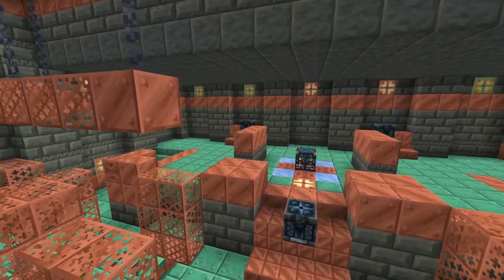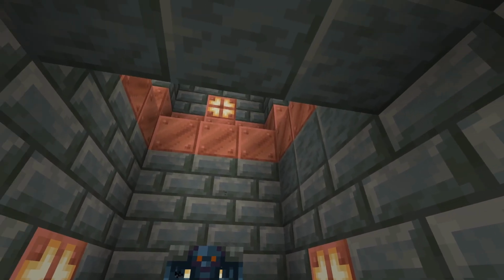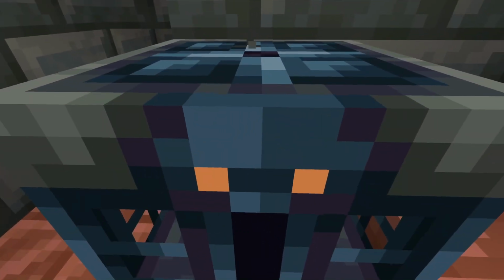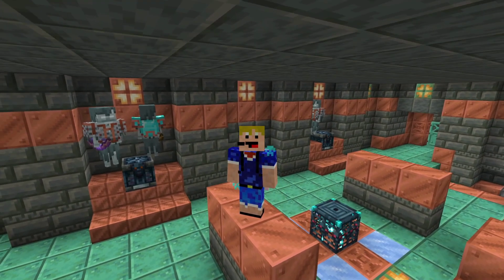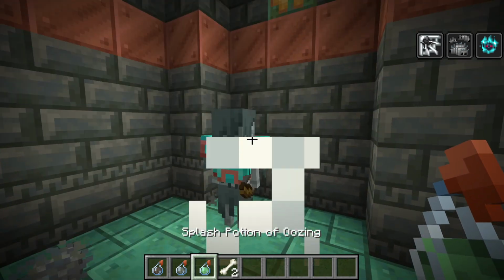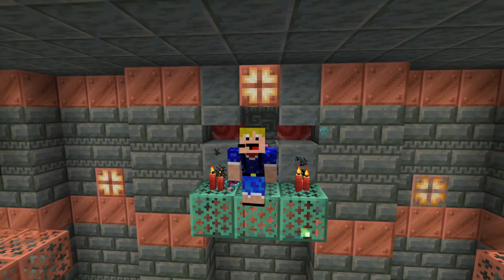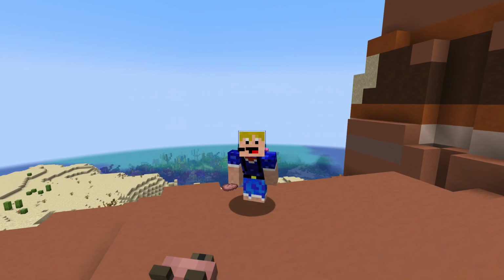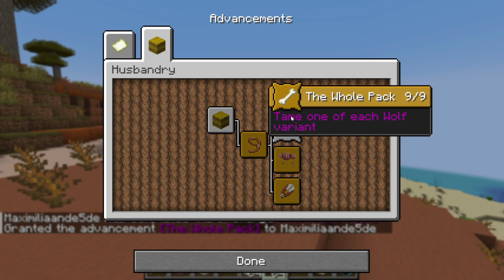Minecraft 1.20.5 - Pre-Release 1 - Ominous Advancement! (5 New Advancements)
In this video, I will be going over all the new features of the first pre-release of Minecraft 1.20.5, including the new advancements and trial chamber updates!
The Minecraft 1.20.5 pre release 1 for Minecraft Java edition released today. I will show you all the additions, changes and fixes added to this snapshot! This week's snapshot is actually a pre-release, so no minecraft 1.21 snapshot 24w15a. There are some additions and changes to 1.21 here still! Trial chambers now have new trap dispensers and there is a new assembly room. Mobs that spawn from ominous trial spawners in ominous trials can now have enchanted armor and weapons, but cannot drop these. There were changes to the weaving, infested and oozing effects. There are 5 new advancements, one for 1.21 and four for 1.20.5. These are: Revaulting for opening an ominous vault with an ominous trial key, Isn't it Scute? for getting armadillo scutes from an armadillo with a brush, Snip it! for removing wolf armor, Good as New for repairing wolf armor and The Whole Pack for taming all 9 wolf variants!
0:00 Intro
0:45 Trial Chamber Changes
1:41 Ominous Trial Changes
2:34 Mob Effect Changes
3:46 New Advancements
5:02 Other Changes
5:34 Outro